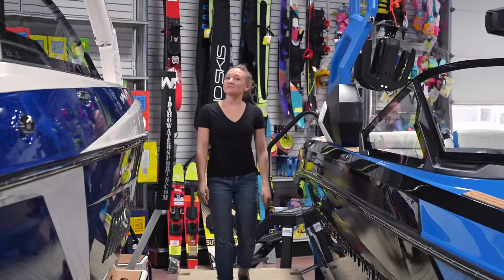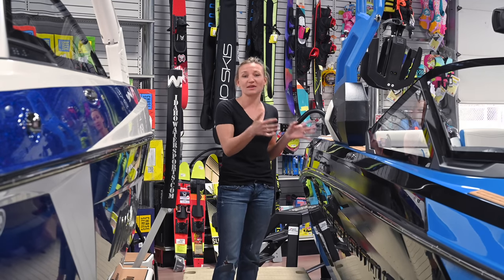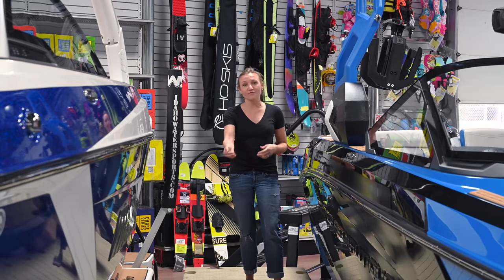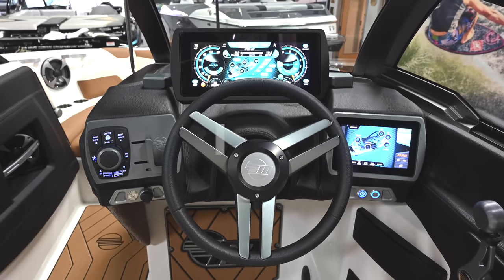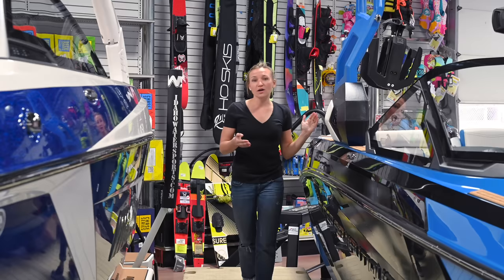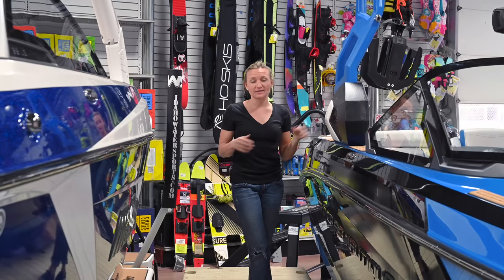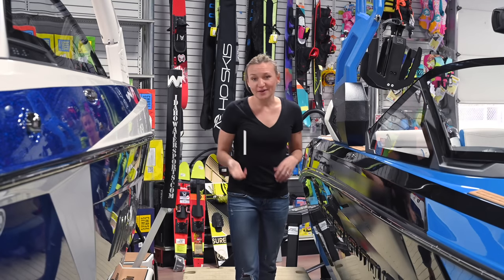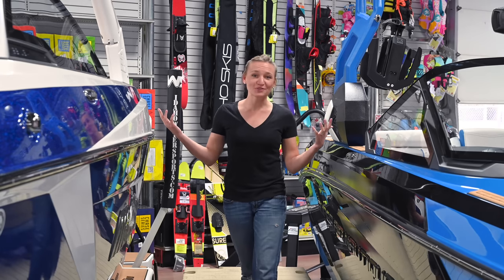Malibu 23 LSV vs Nautique G23 | Which Boat is for You?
The Malibu 23 LSV and the Nautique G23 are the two most popular wake boats for a reason. In this video I'll walk through the features and performance of both boats and help you decide which one is right for you.

I'll cover:
0:43 Surf systems and surf wakes
2:34 Transom design
4:24 Storage and coolers
6:05 Screens
7:30 Towers and options
9:40 Bow
11:00 Hull design
12:20 Price and my pick

My channel was created to be a place of education, learning and sharing in a positive environment. Please post your comments from the same place.

This video is a controversial video with lots of strong opinions on both sides. I am happy to answer questions, engage with people who disagree, and address specific feedback. I will not, however, tolerate negative comments that are only posted in order to cut down either brand, myself, or other commenters. Those comments will be deleted, and may happen with or without explanation, because that is not the type of community that I want.

Let's keep the stoke high! See you on the water.

Find all of the gear I use, an episode list, and more,